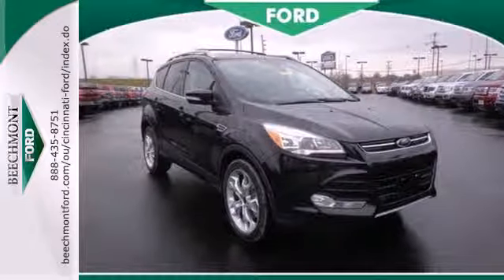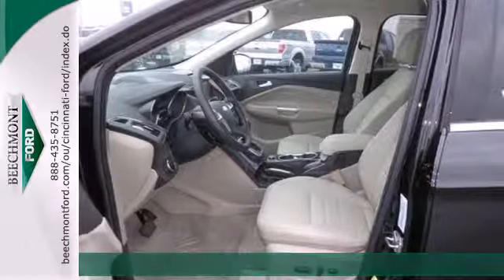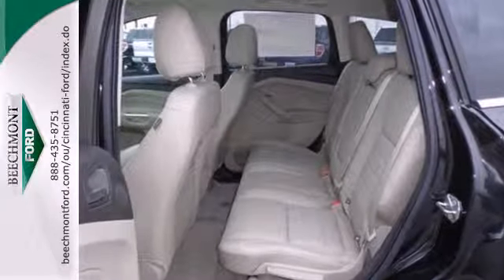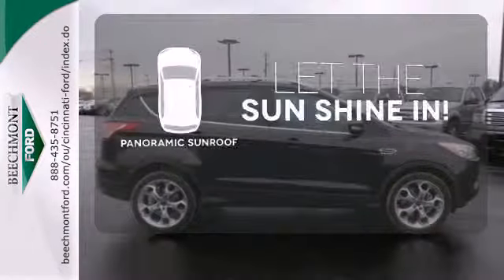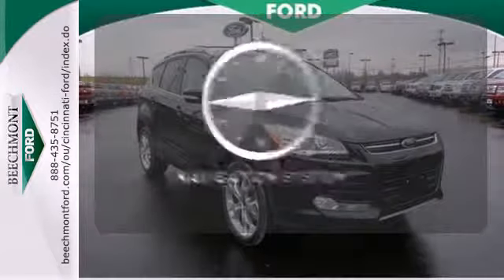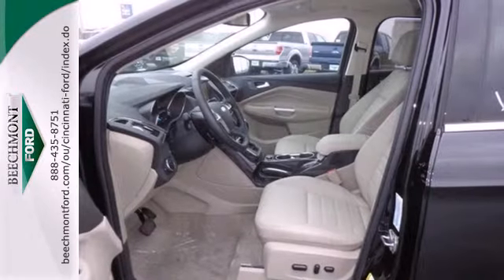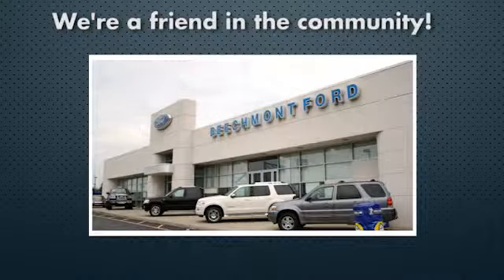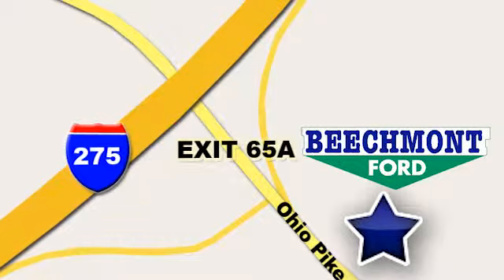2014 Ford Escape Cincinnati Dayton, OH T14-377 - SOLD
Year: 2014
Make: Ford
Model: Escape
Trim: Titanium
Engine: 4 Cyl. 2.0 L
Transmission: Automatic
Color: Tuxedo Black
Interior: Medium Light Stone
Stock #: T14-377

Address:
600 Ohio Pike